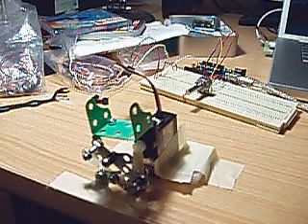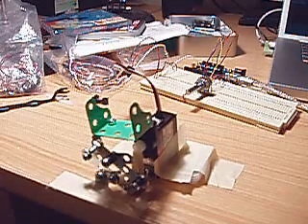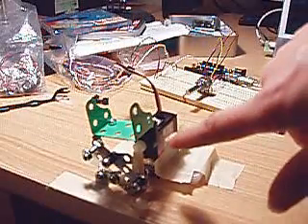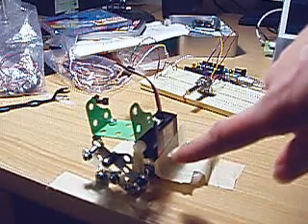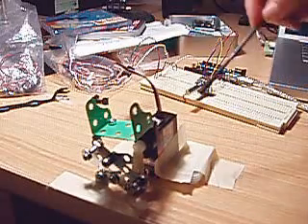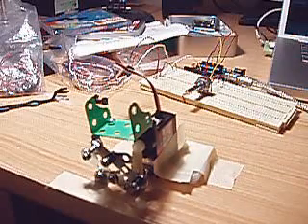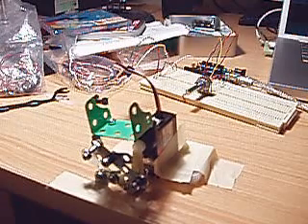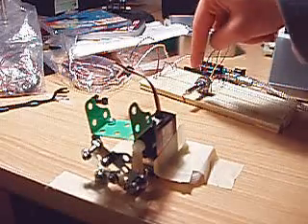scissor lift 2a new setup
Second development of the scissor lift. Still fairly crude but much more stable than the previous attempt. Video shows the scissor lift built using off-the-shelf Meccano pieces and a standard 6V servo motor. Crude proof of concept showing a scissor lift made using off-the-shelf Meccano pieces and a standard 6V servo motor.